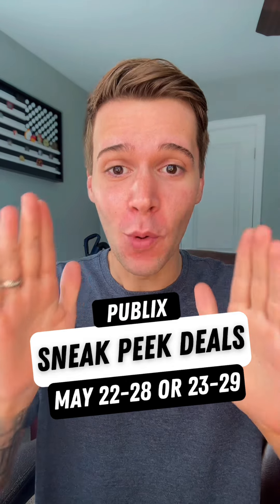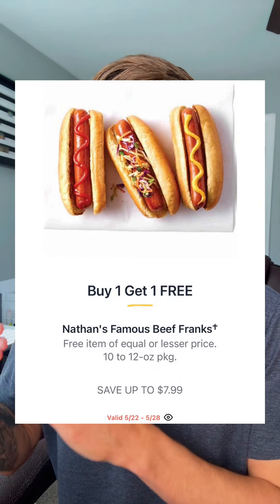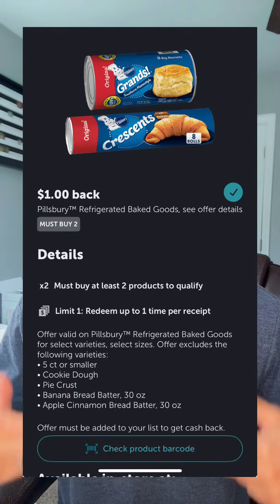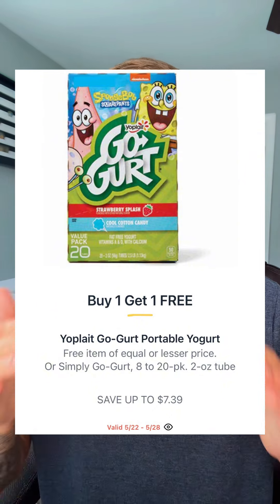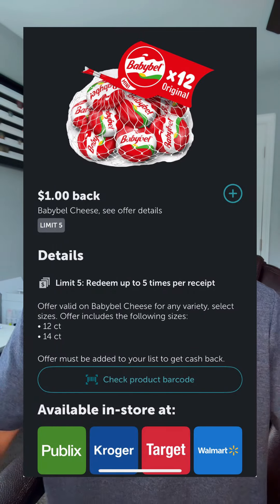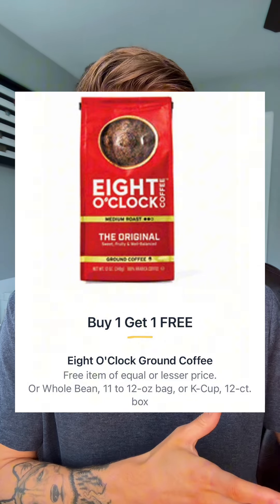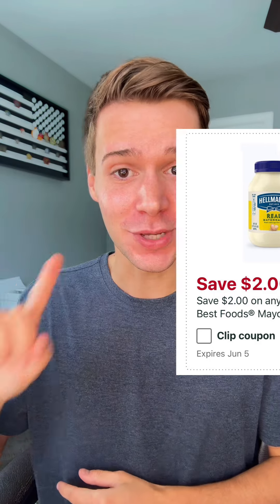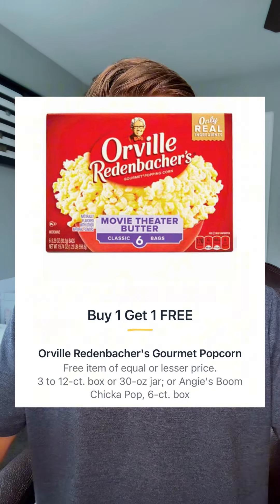GET READY! Publix Sneak Peek Deals! May 22-29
Get ready for the upcoming Publix deals for this week! I am giving you a sneak peek look at some of the ones I found. My FULL list will be out tomorrow and.. let's just say.. it should be good!

Couponing at Publix, made easy!